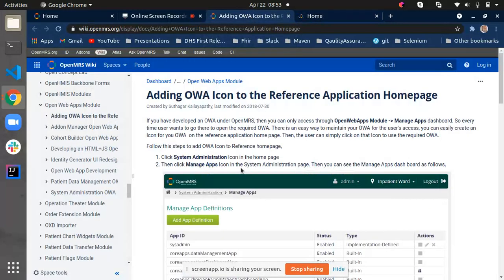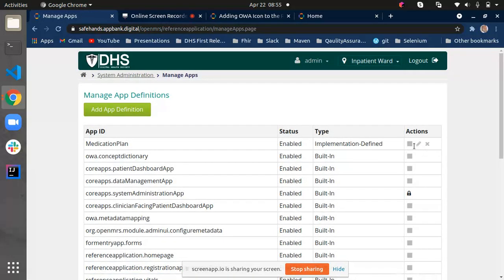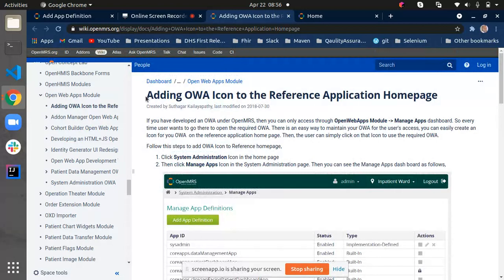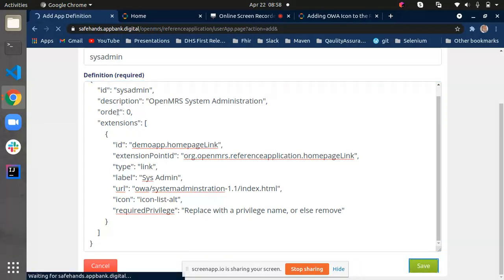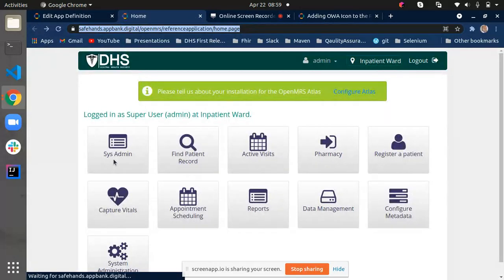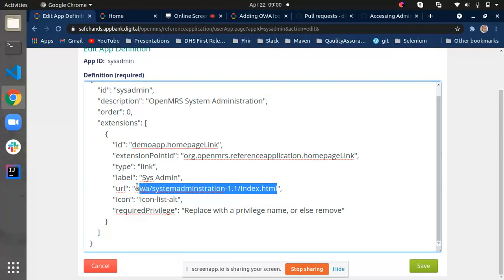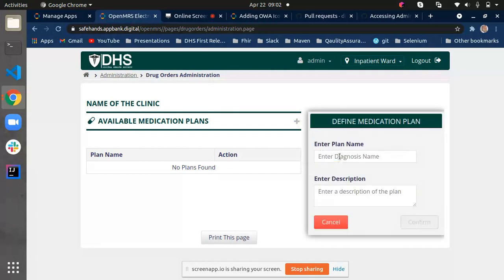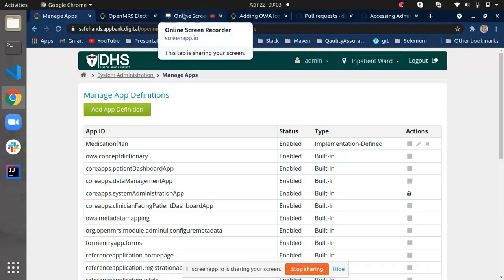Configuring MedicationPlan on the HomePage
This vedio is describing how to add medicationPlan on the homePage of OPENMRS configurable